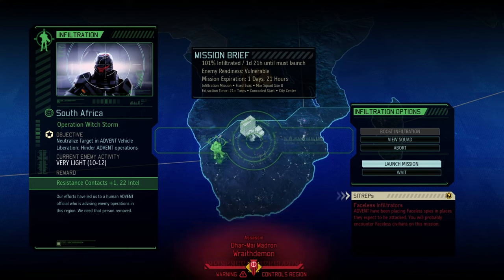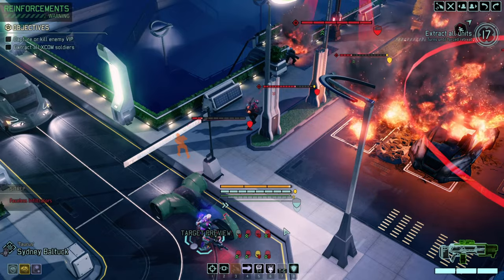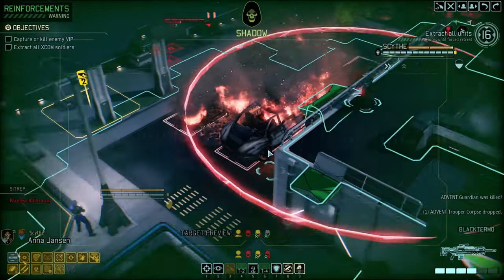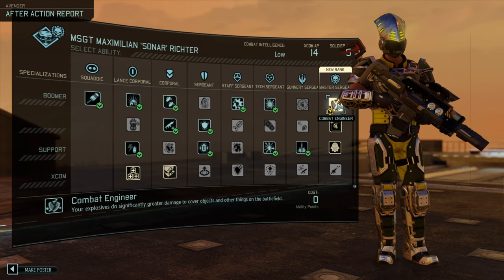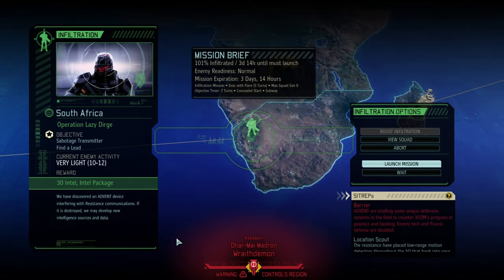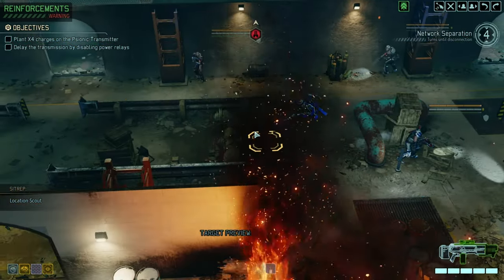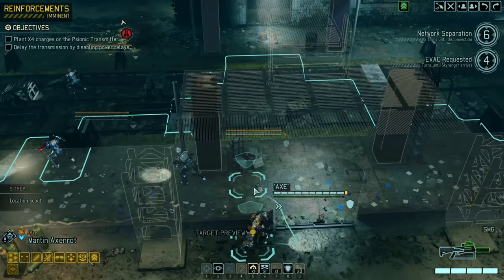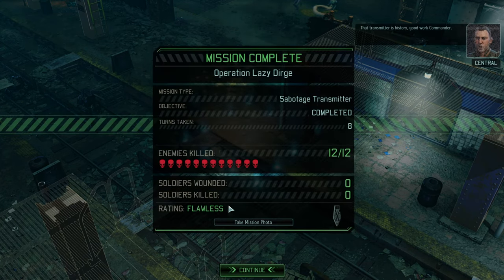#84 Burning Cars and Inner City Destruction - XCOM 2: Long War of the Chosen